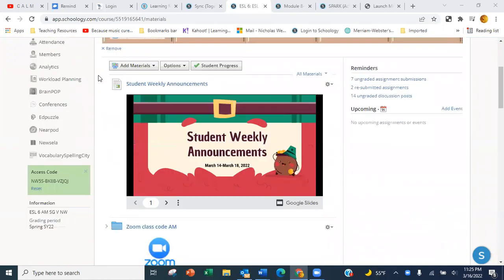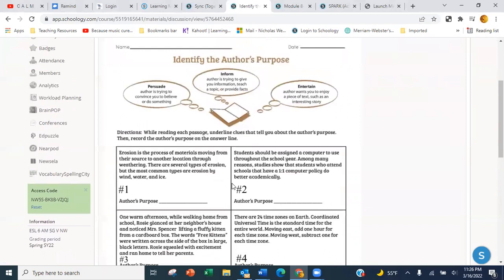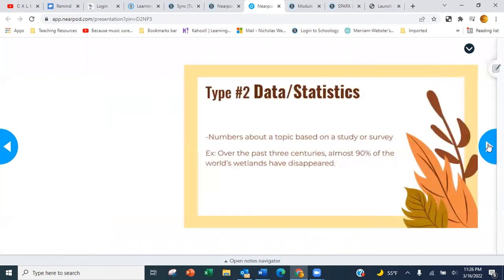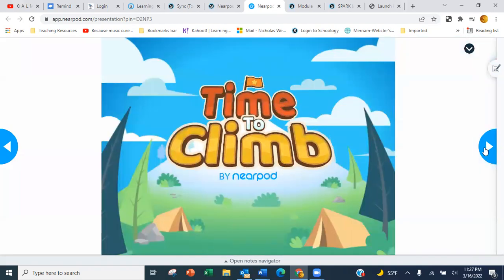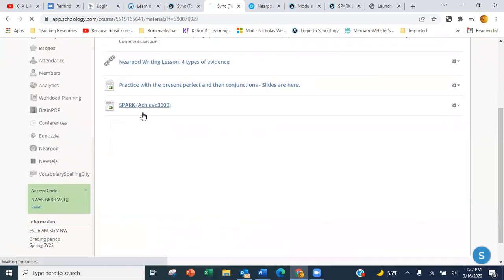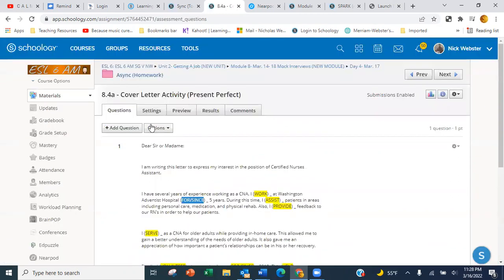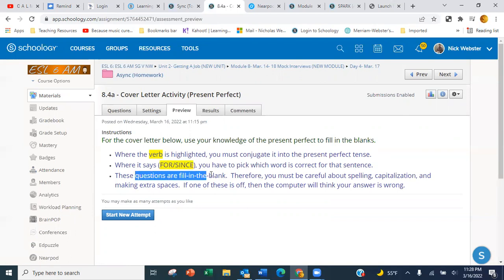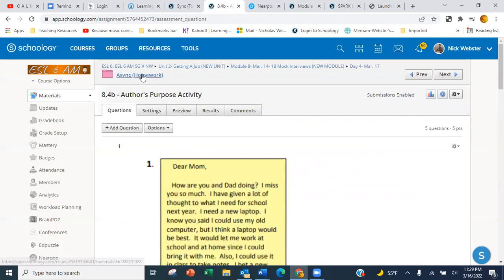Module 8 Day 4 Spring 2022